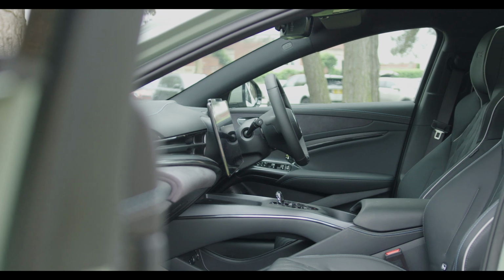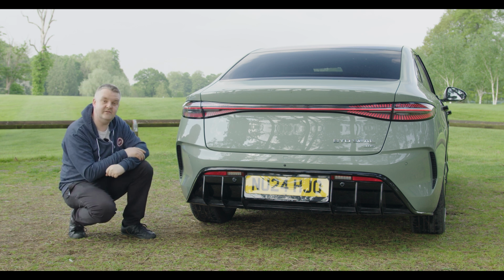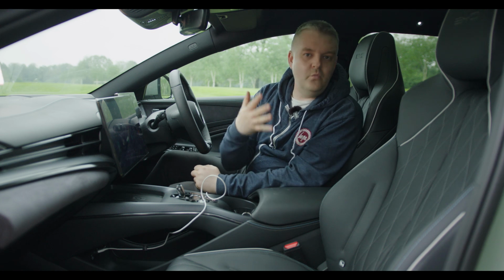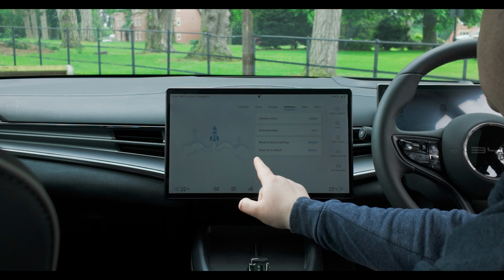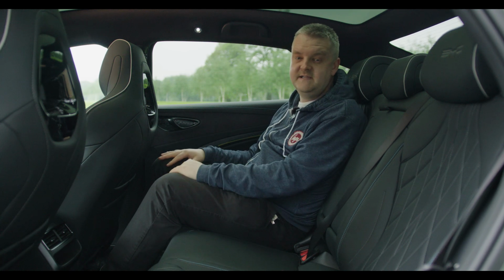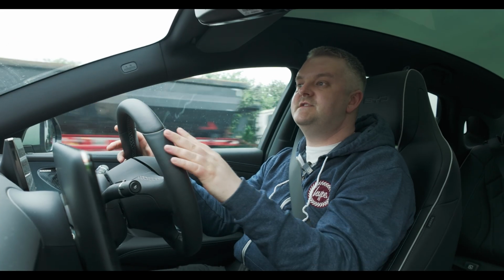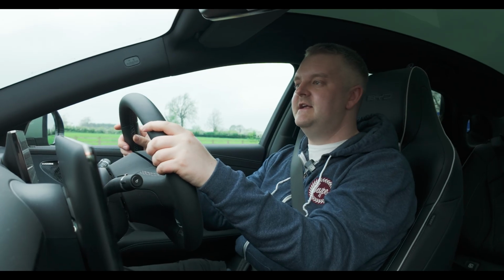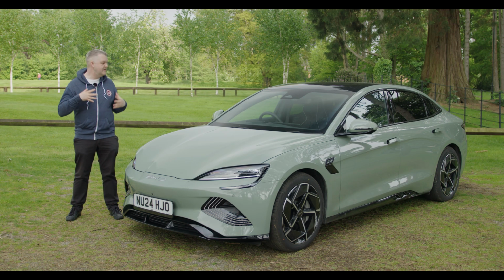The BYD Seal: Does it do enough for you to make the switch?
In this video, I review the BYD Seal Excellence which was kindly loaned to me by Lookers BYD in Middlesborough and Sheffield. I discuss if the BYD Seal has the ability to tempt you away from the vehicle which you are currently driving (especially if it's made by a legacy automaker) and with build quality an often talked about topic (generally by those who have never driven a Chinese built vehicle), I deep dive into whether it stands up against its competition.

🎥 Filmed and edited by @AffinityMediaGroup 🎬